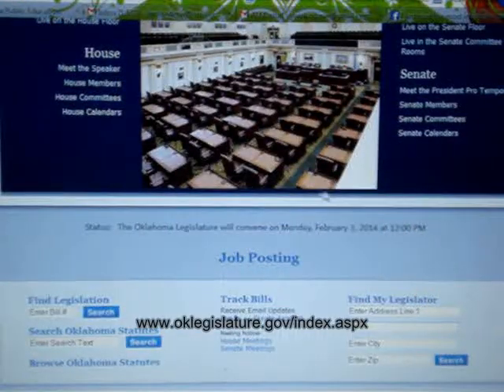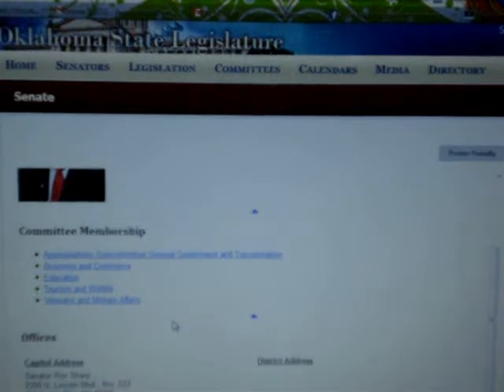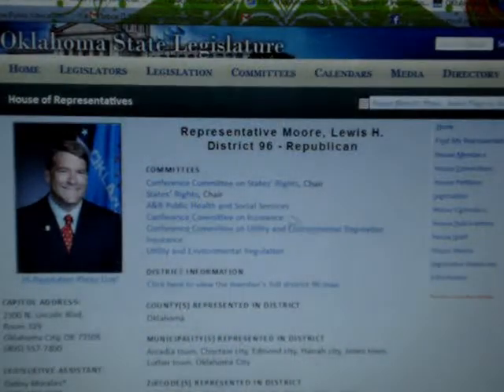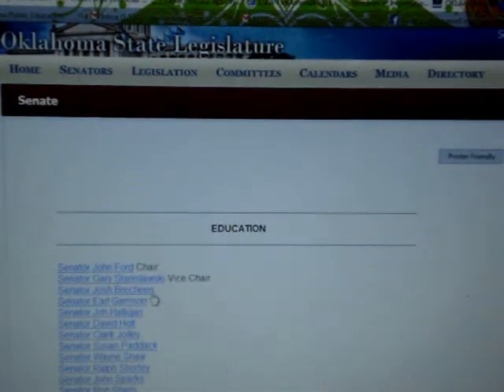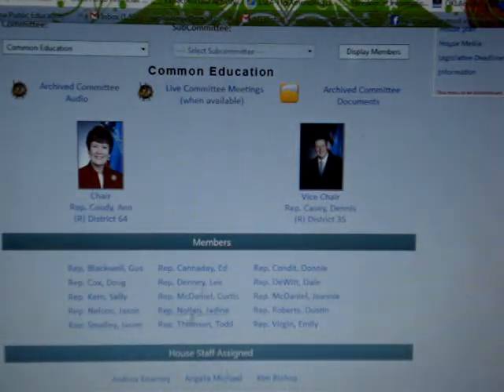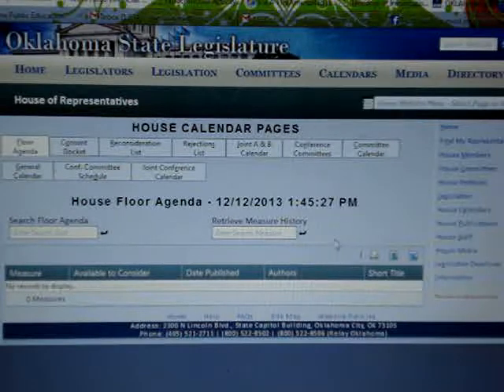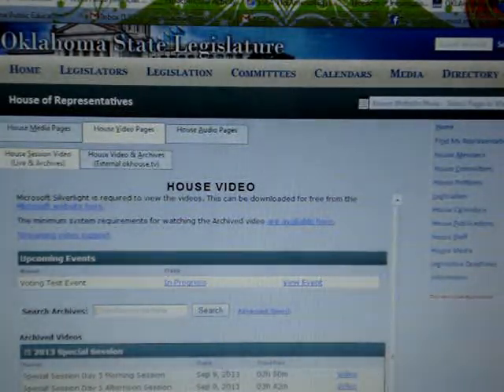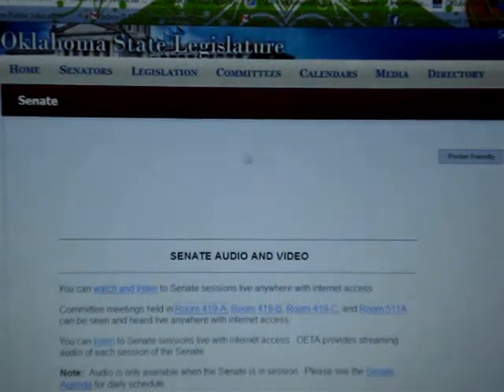A Walk Through The Oklahoma Legislature Website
Have you read us ask you to contact your Senator or Representative but you don't know who they are?  Have you wondered how to get in touch with your Senator or Representative?  Did you know you can watch video of committee meetings - or even video of senators and representatives arguing bills on the floor of the Senate and the House?  Did you know you can ask your Senator and/or Representative out for coffee?  Well you can!  This short video will provide instruction and answer all these questions and more!  Check it out today!  Oklahoma's legislative session starts February 2!  Be armed with information so you can be ready to STOP COMMON CORE IN OKLAHOMA!